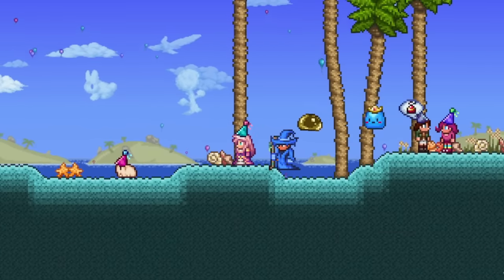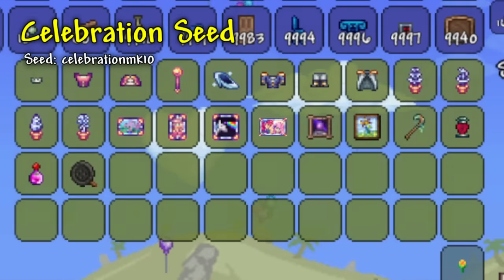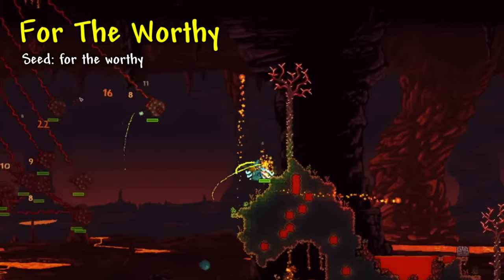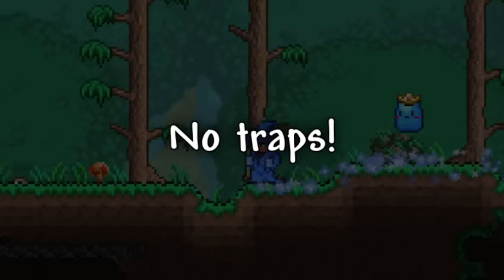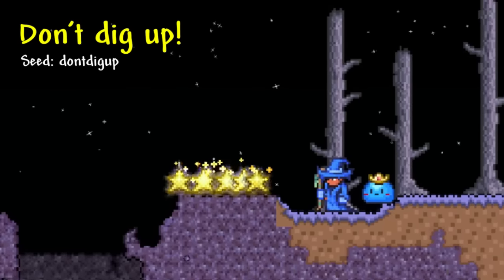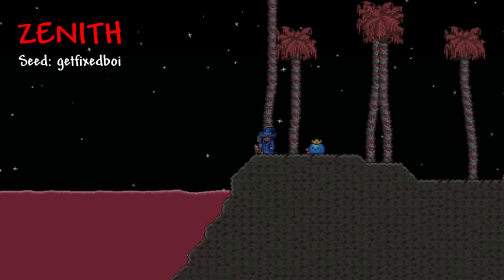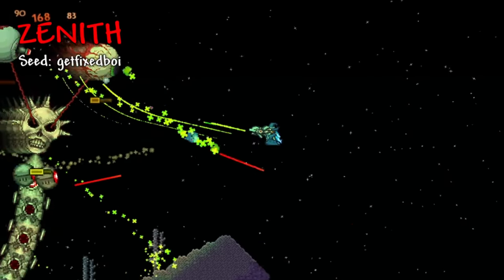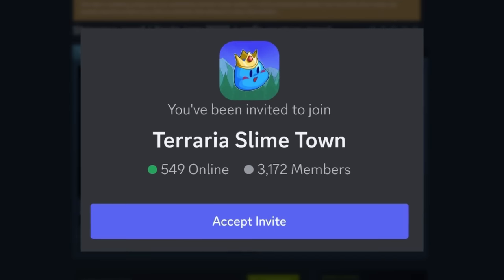ALL of Terraria's secret seeds (feat Waffle Time)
In terraria you have a ton of different ways to play through the game, but one option that can completely change everything you thought terraria was is secret seeds. These are special phrases and numbers that you can use to make terraria worlds generate in a special way. Some of the seeds are things like for the worthy which makes the game much harder, the not the bees one which makes a bee themed jungle world, and the zenith/everything seed which is a combination 8 secret seeds in total, which I cover all of in this video.

seeds:
9th anniversary : 05162020
Not The Bees: not the bees
For The Worthy: for the worthy
Celebration: celebrationmk10
Constant: constant
No Traps: no traps
Dont Dig up: don't dig up
Zenith: getfixedboi